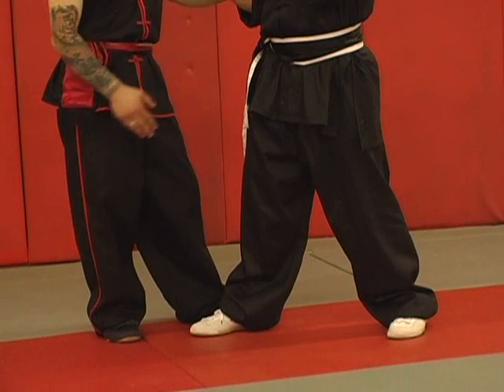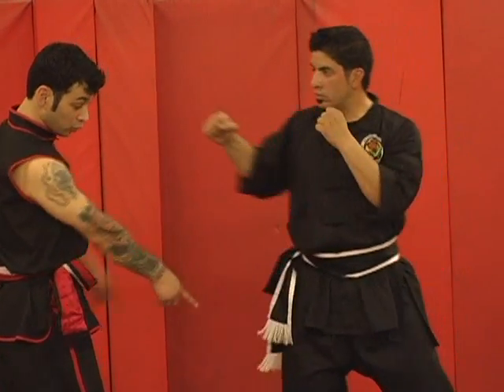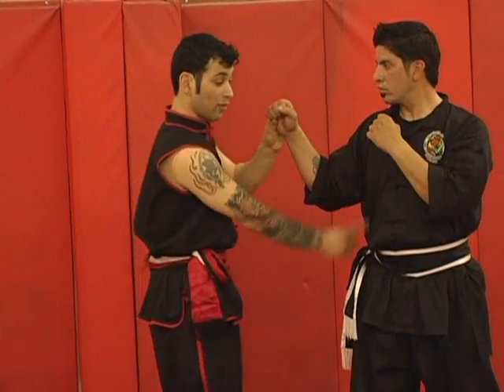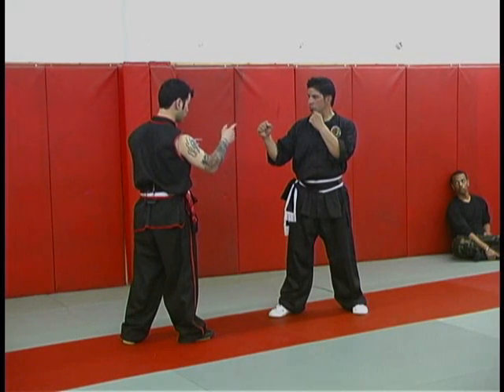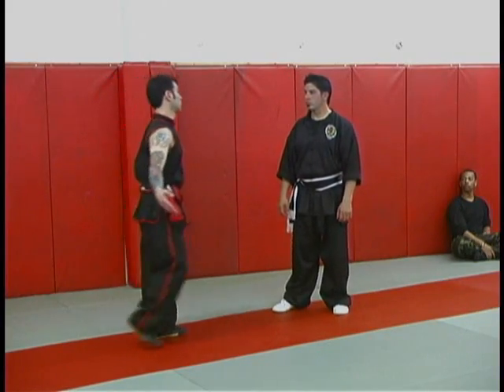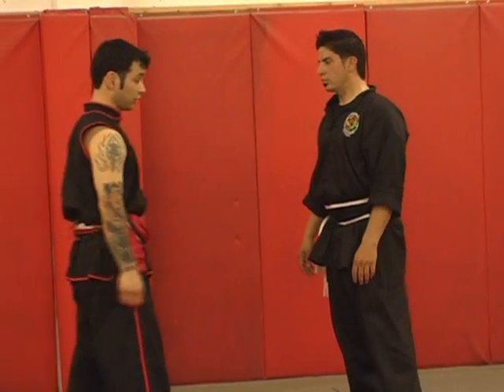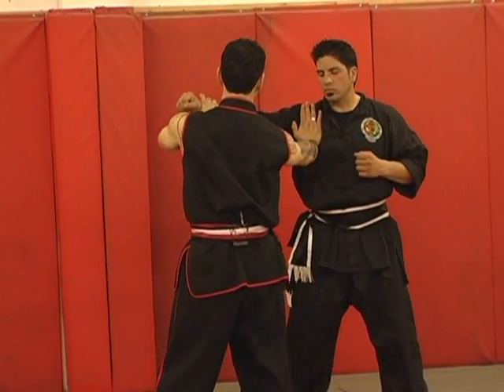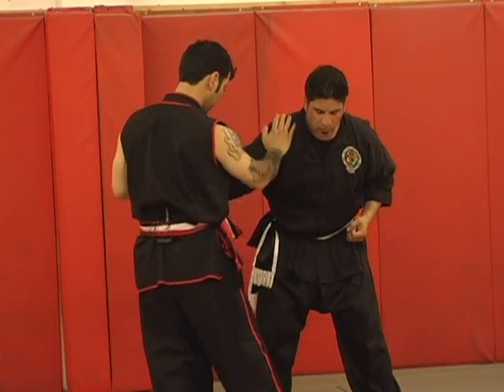Combat Kung Fu: Defensive Concepts and Applications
Learn extremely rare applications such as angling, footwork, blocking, counterstrikes, and devastating takedowns and throws with Waysun "Johnny" Tsai. Make yourself a more effective fighter regardless of your style by learning how to read an attacker, how to control distance and range, and numerous defensive scenarios. To order this DVD